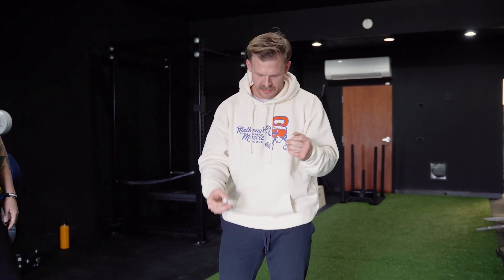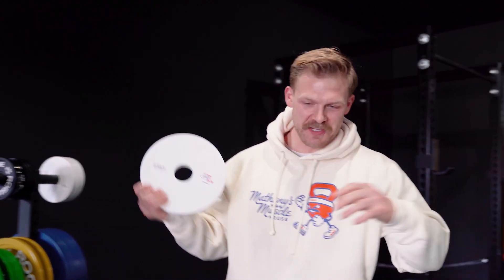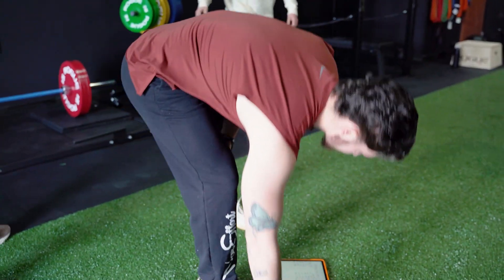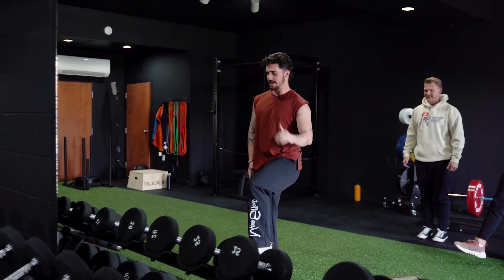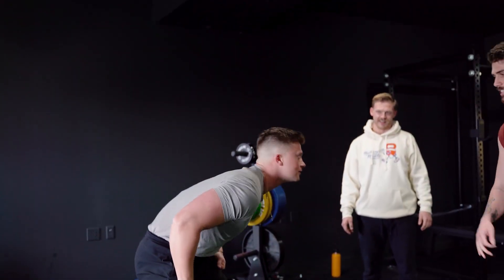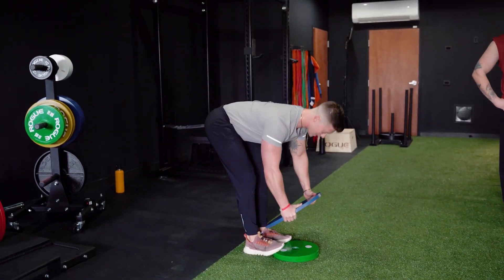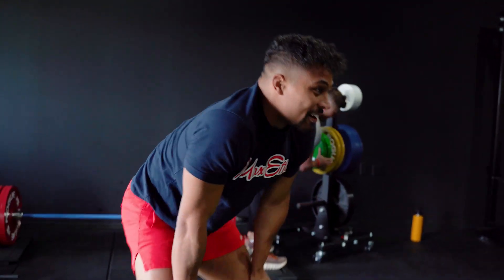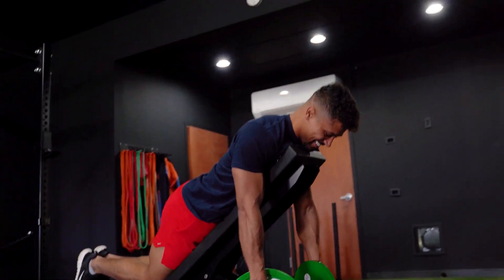Our Trainers Were Put on the Spot!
Come meet our trainers a little more (and Logan!) as they are put on the spot to come up with the best exercise determined by rolling dice :)